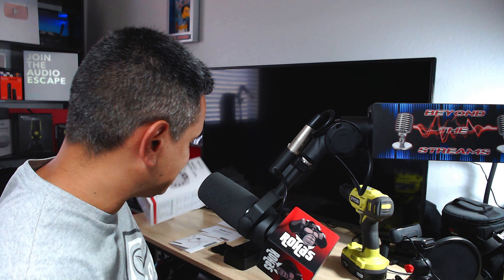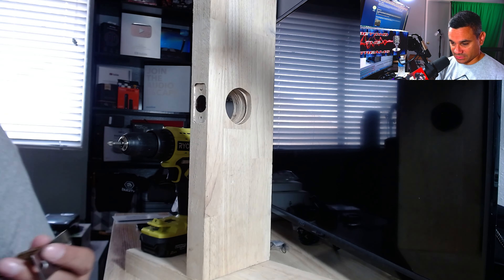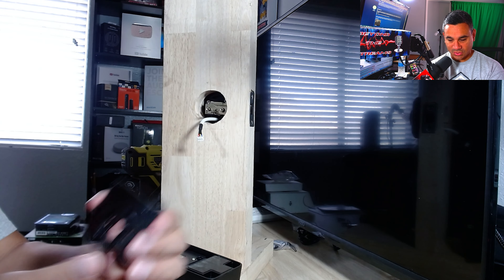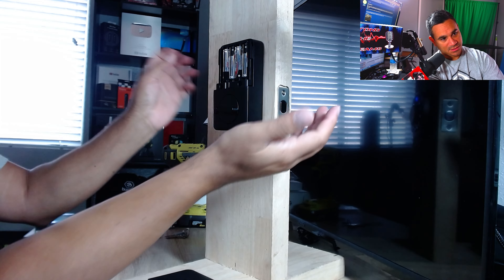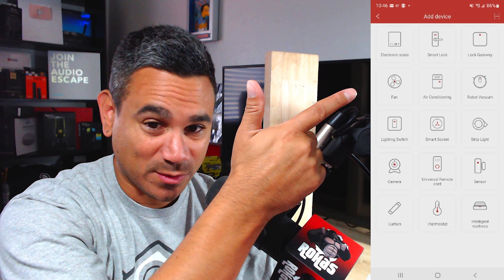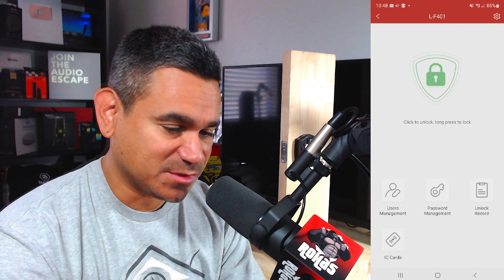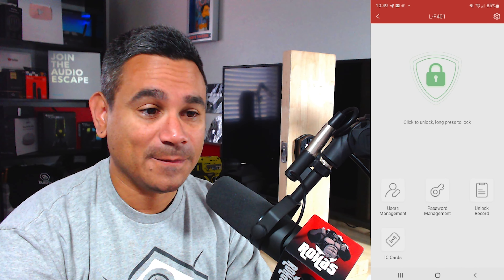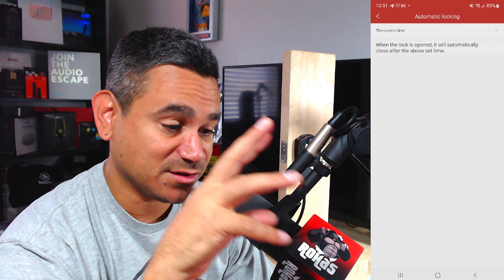Smart door lock from Geek Smart L-F401 Review and Setup